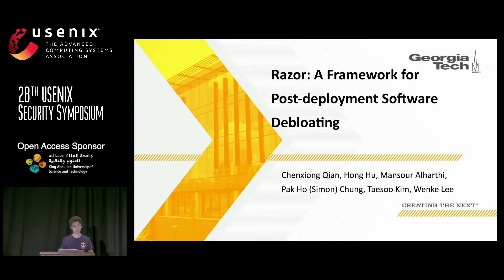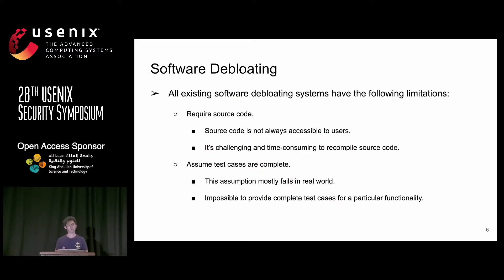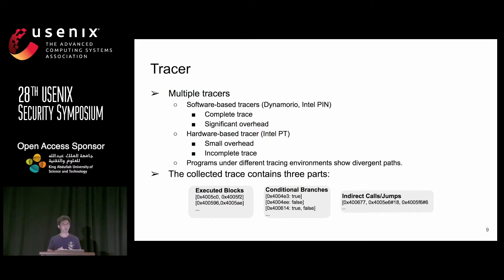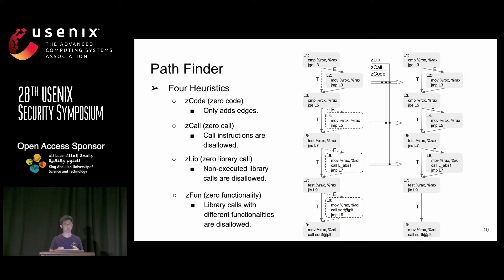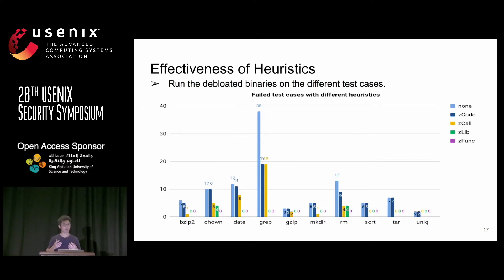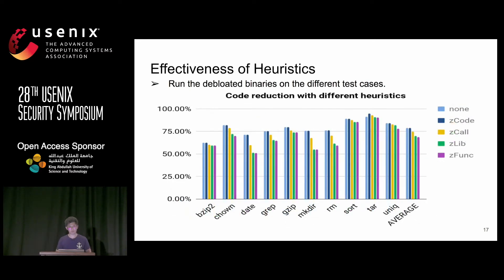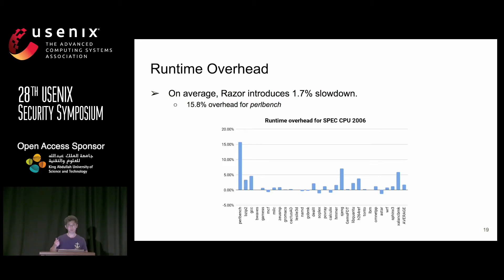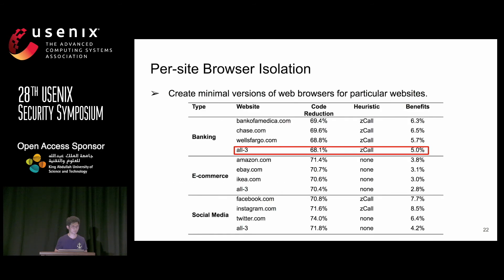USENIX Security '19 - RAZOR: A Framework for Post-deployment Software Debloating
RAZOR: A Framework for Post-deployment Software Debloating

Chenxiong Qian, Georgia Institute of Technology

Commodity software typically includes functionalities for a broad user population. However, each individual user usually only needs a subset of the supported functionalities. The bloated code not only hinders optimal execution, but also leads to a larger attack surface. Recent work explores program debloating as an emerging solution to this problem. Unfortunately, existing works require program source code, limiting their deployability.

In this paper, we propose a practical debloating framework, RAZOR, that performs code reduction for deployed binaries. Based on users’ specification, our tool customizes the binary to generate a functional program with the minimal code size. Instead of only supporting given test cases, RAZOR takes several control-flow heuristics to infer complementary code that are necessary to support user-expected functionalities. We have evaluated RAZOR on commonly used benchmarks and real-world applications, including the web browser FireFox and the close-sourced PDF reader FoxitReader. The result shows that RAZOR is able to reduce over 70% of the code from the bloated binary. It produces functional programs and does not introduce new security issues. RAZOR is thus a practical framework for debloating real-world programs.